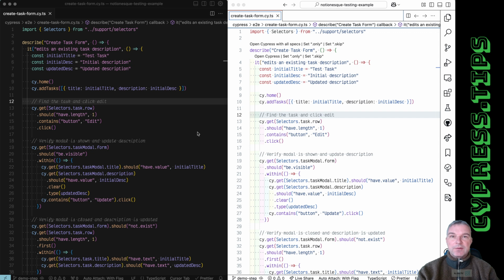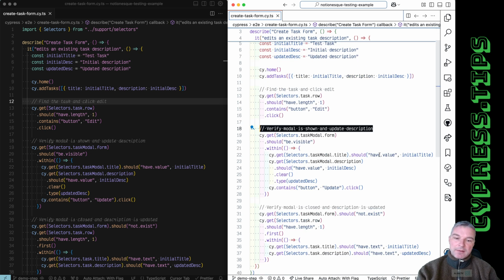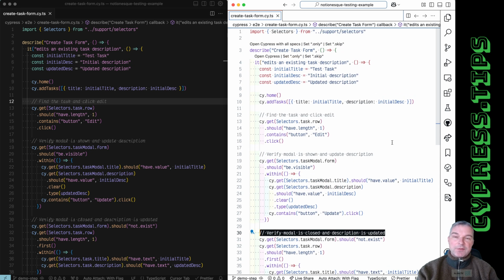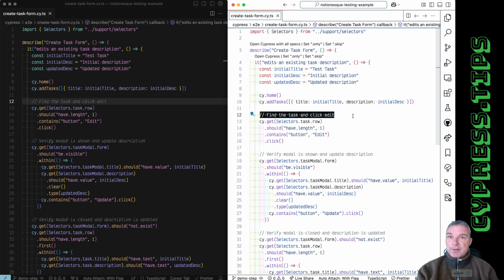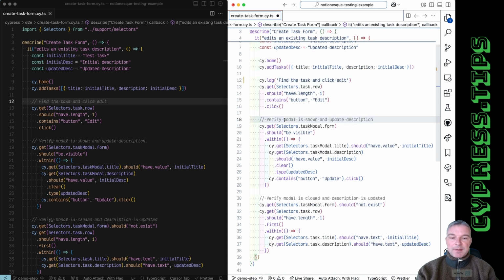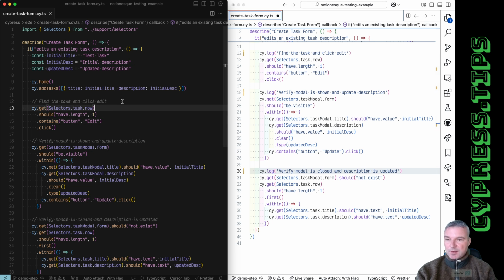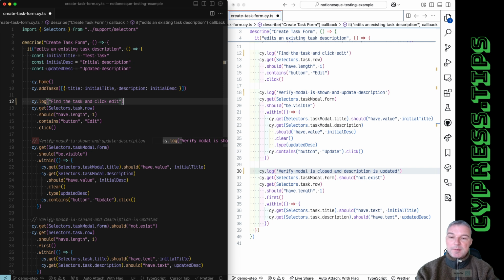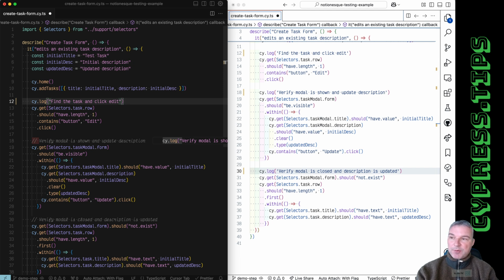GitHub Copilot Vs Cursor AI: Change Comments Into Commands Example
In this video I am showing how VSCode GH Copilot helps me modify several comments into log calls. Then I show the same refactoring using Cursor AI. What we want to do in the spec file is change each comment into a cy.log command:
// comment here
cy.log("comment here")
GH Copilot does not really help, while Cursor AI makes this transformation super quick. I plan to look into Cursor AI in the future, so stay tuned: